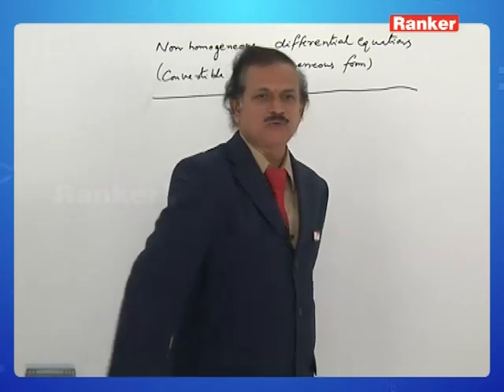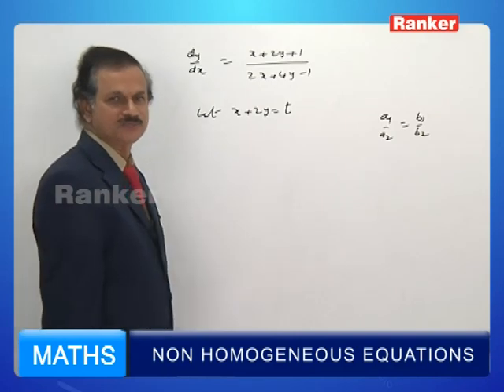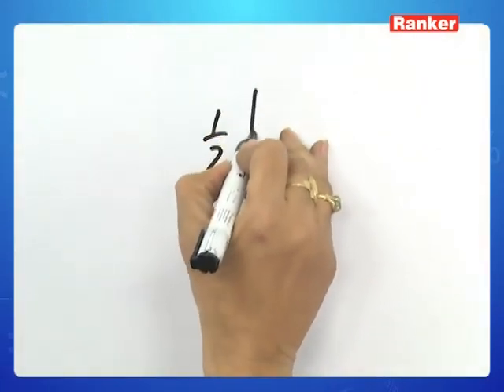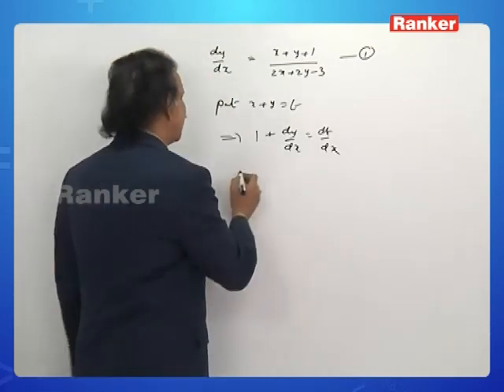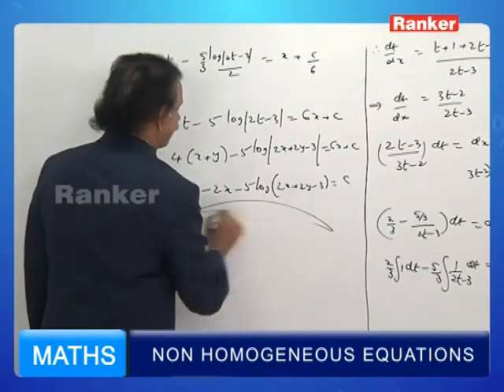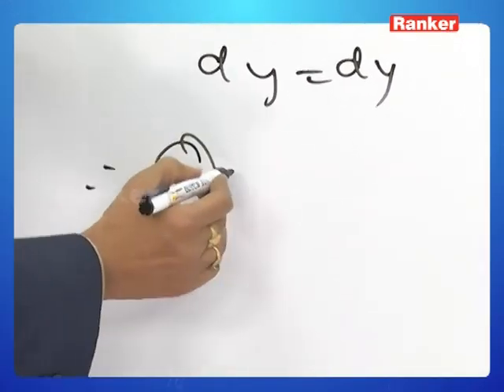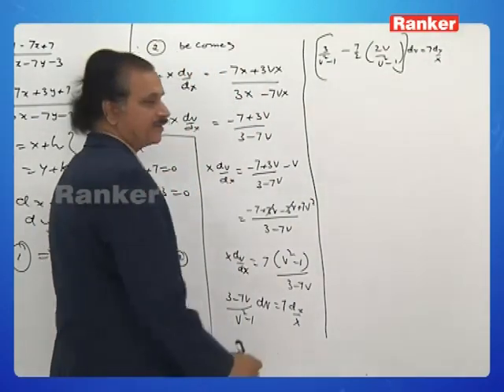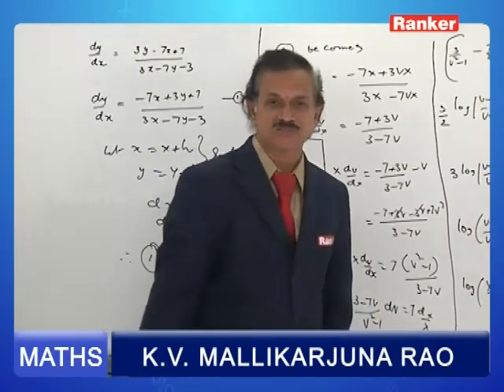Calculus | Differential Equations | Non Homogeneous Equations | Mathematics | K.V. Mallikarjuna Rao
In this lesson, Dr. K.V. Mallikarjuna Rao covers non-homogeneous differential equations, explaining methods to solve them by first addressing the homogeneous part and then finding particular solutions. This approach helps students master the topic, crucial for the JEE(Main) exam.